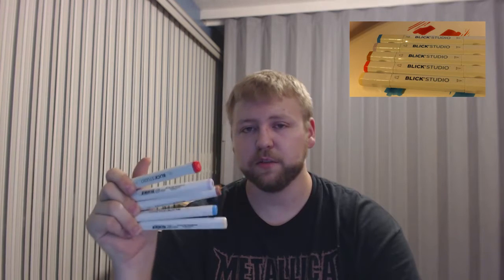Blick Studio marker review and follow up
Blick studio markers are great. Pick up a set, let me know what you think about them and leave it in the comments below.

Sorry about the lack of videos this week, been a busy week and as always I am open for request.

My next 2 drawing videos will be request by some fellow youtubers!